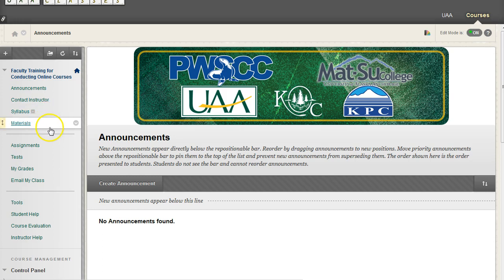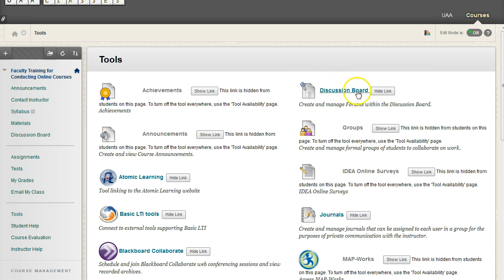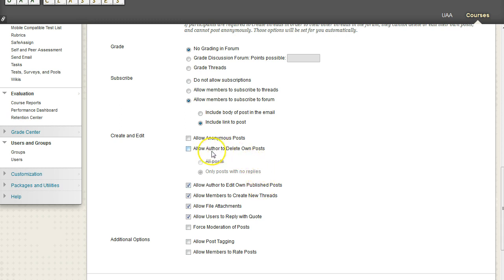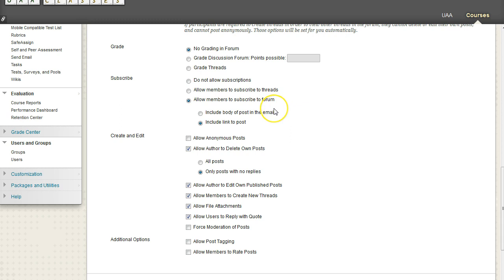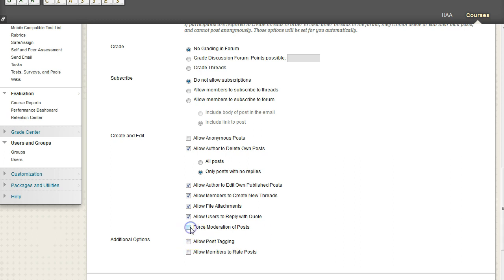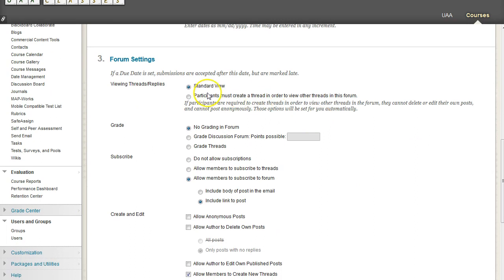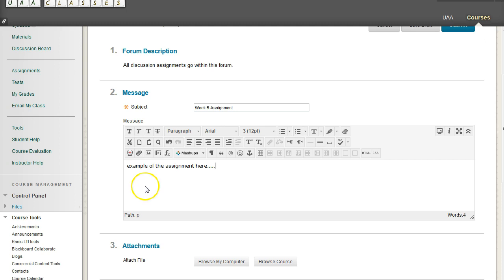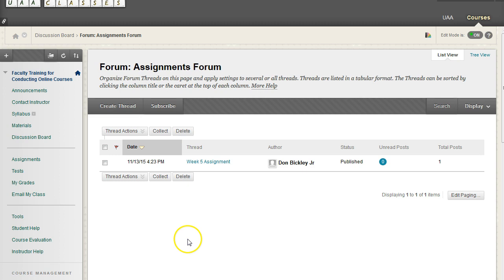Creating a Discussion Forum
Access the tools menu in Blackboard to more intuitively place a link to your discussion board, and learn about some of its basic features while staying organized.